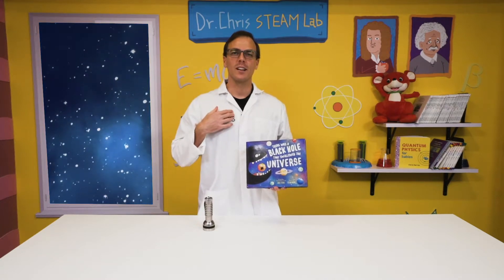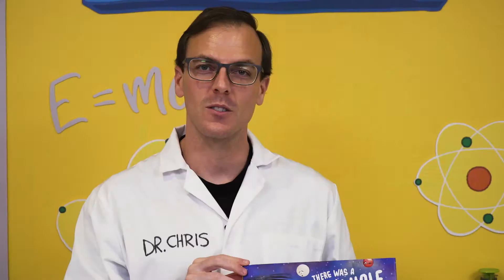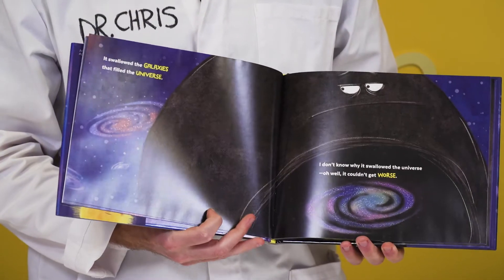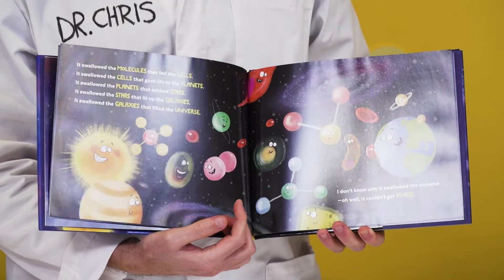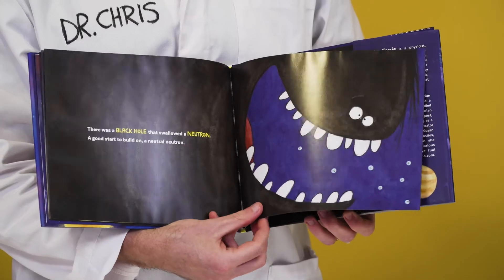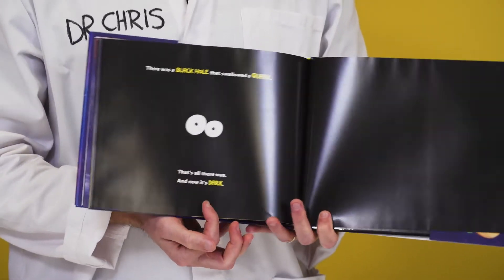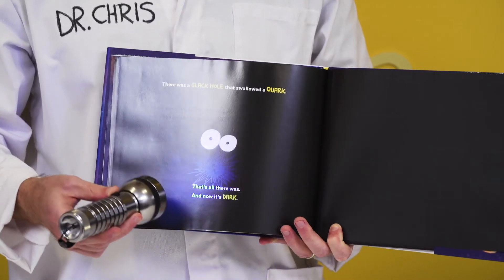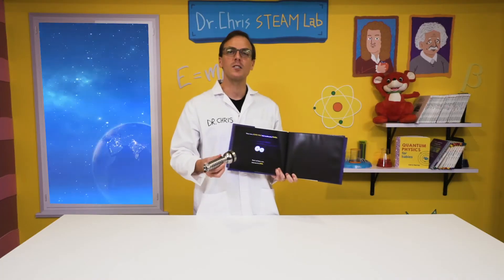There was a black hole that swallowed the universe - Book Recommendation by Chris Ferrie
There was a black hole that swallowed the universe